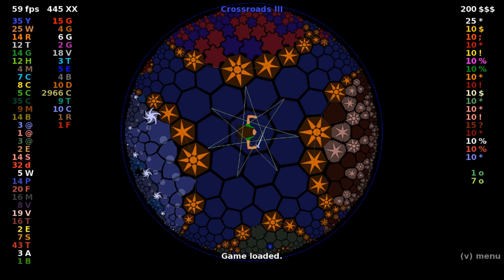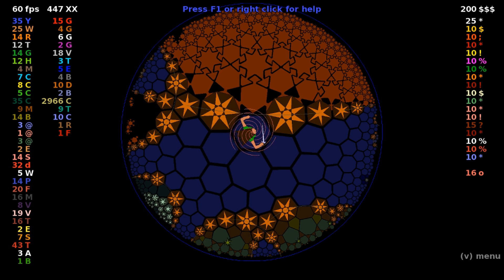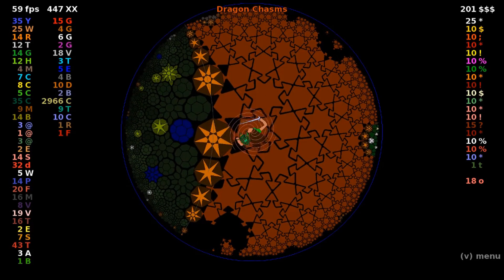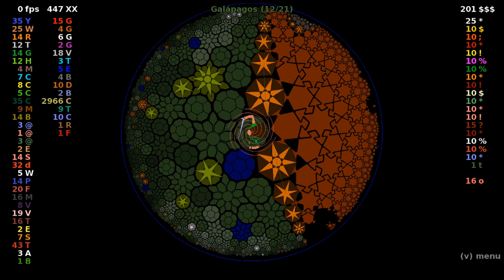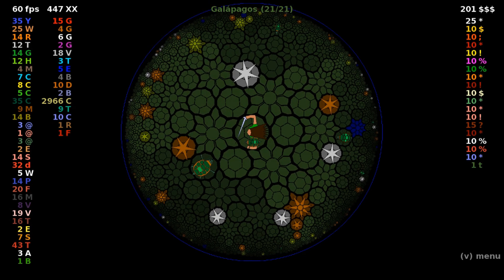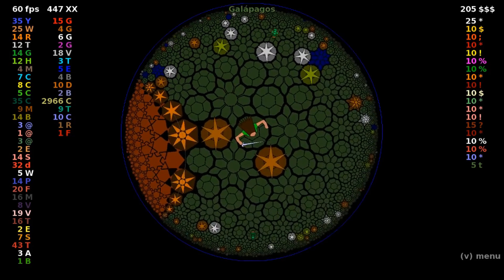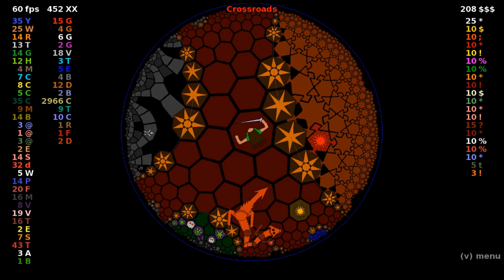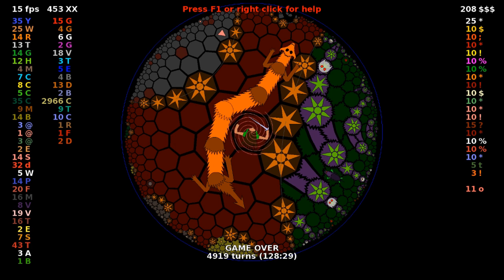Update 8.3! Dragons and Tortoises - HyperRogue series 26 episode 7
Another amazing update with some really interesting stuff that thoroughly confused me for quite a while. I was so in the zone recording this that I didn't really register the Knight's last line, but when I watched it back in editing I laughed out loud. Really made my day.

There's still one more land to visit, which will be the main focus of the next episode.